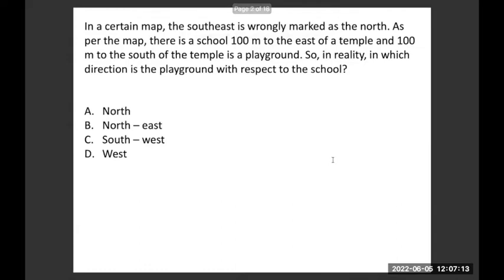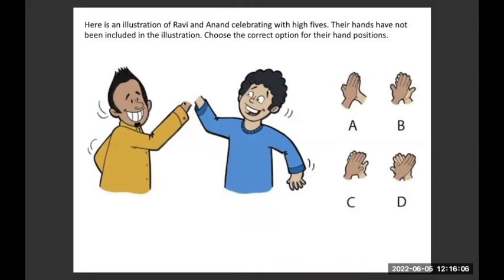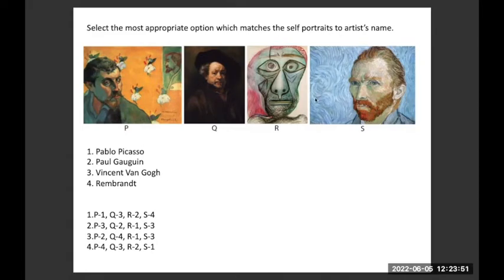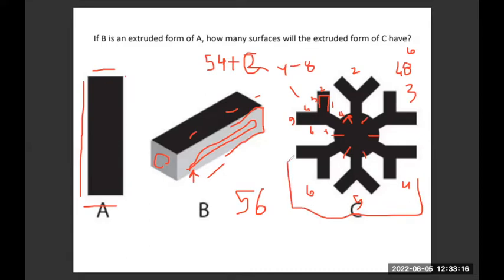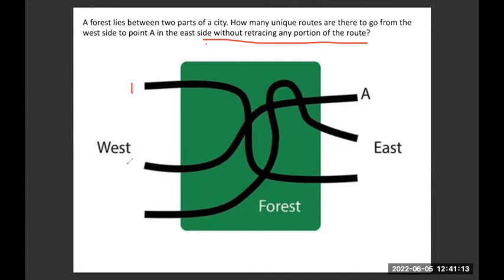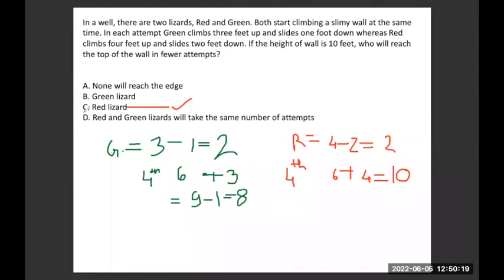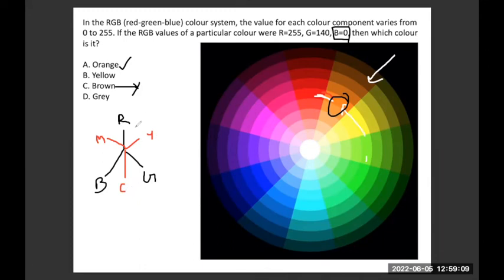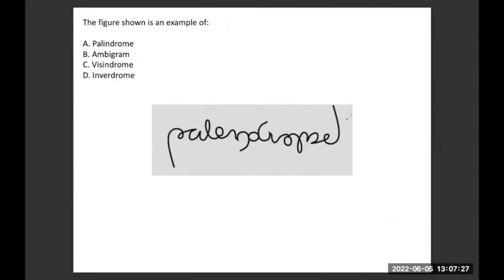Cognitive Aptitude for UCEED/ CEED/ Design/ NATA Entrance - Part-15